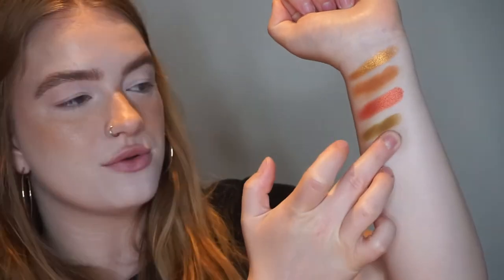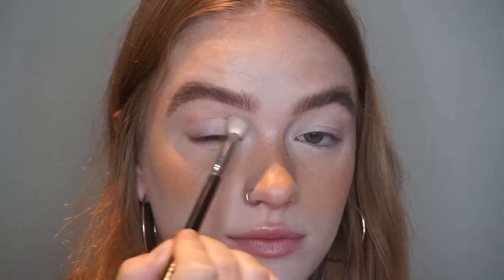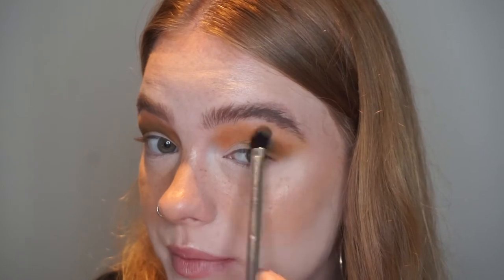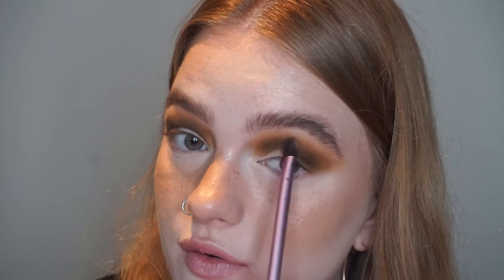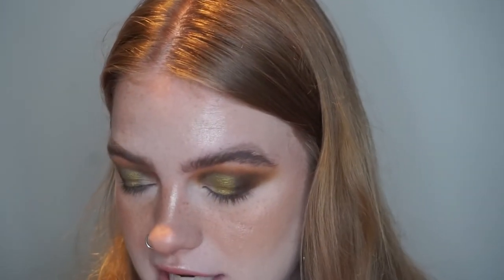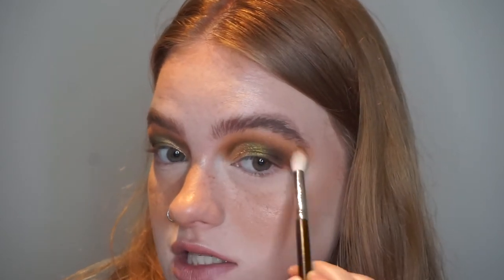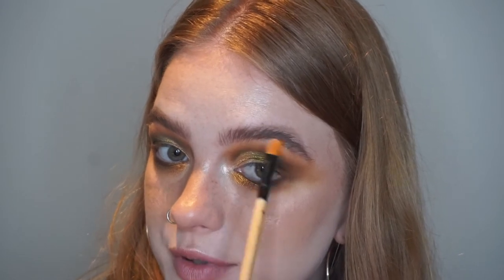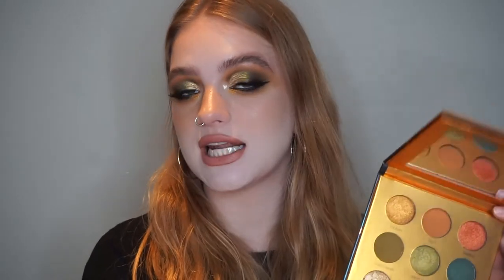Trying Coloured Raine || New Indie Makeup July 2020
I suppose it's time to start brushing my hair

What I'm Wearing:
L'Oreal True Match Lumi Glotion in 901/Fair Glow
Makeup Revolution Conceal & Define Full Coverage Foundation in F1
L'Oreal Infallible Full Wear More Than Concealer in 320/Porcelain
Beauty Bakerie Flour Setting Powder in Rice
Rimmel Stay Matte Pressed Powder in 003/Natural
Wet n Wild Coloricon Bronzer in Reserve Your Cabana
Pixi Rose Glow Mist
Milk Flex Highlighter in Lit
Burt's Bees Blush in Toasted Cinnamon
NYX Microbrow Pencil in Ash Brown
Annabelle Brow Show Eyebrow Shaping Gel in Light/Medium
NARS Smudge Proof Eyeshadow Base
Maybelline Eyestudio Gel Liner in Black
Maybelline Total Temptation Mascara (Waterproof) in Black
Colourpop Creme Gel Liner in Swerve
DUO Brush-On Adhesive with Vitamins
Kiss Shy Lashes
L'Oreal Colour Riche Matte Sharpenable Lip Liner in 114/Matte-ing Call
Colourpop Creme Lipstick in What's Your Sign?